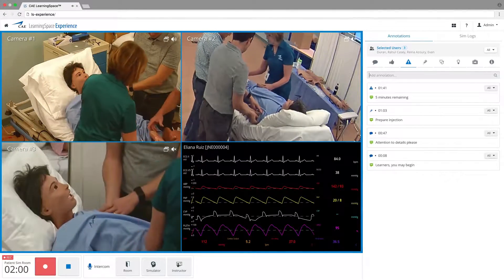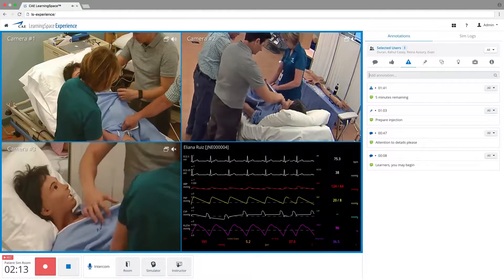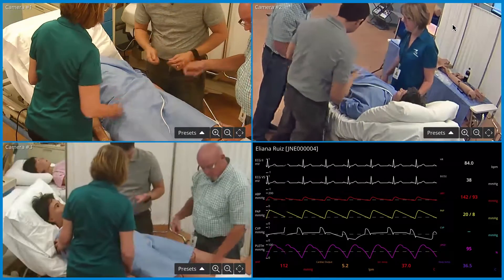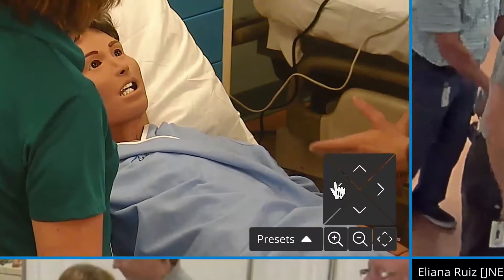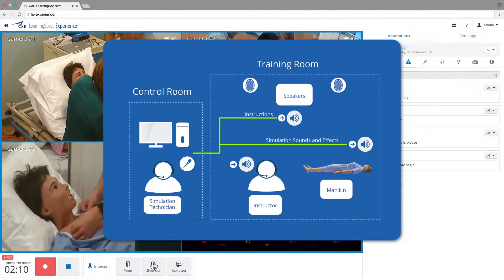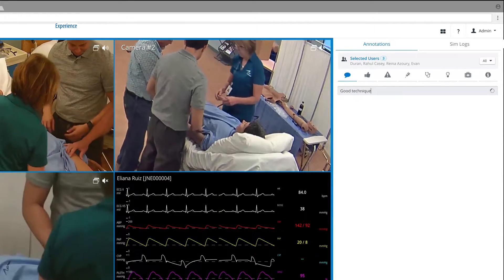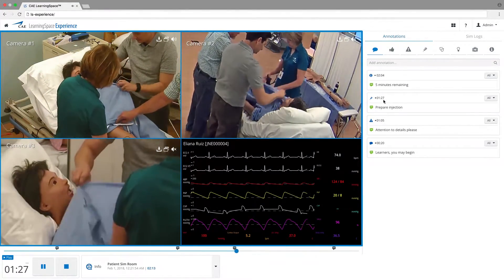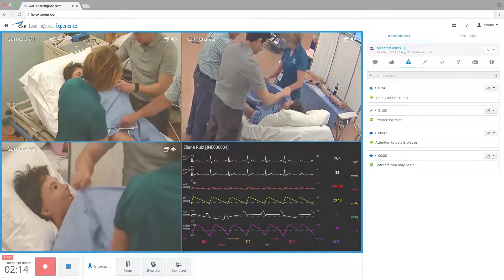CAE LearningSpace Experience